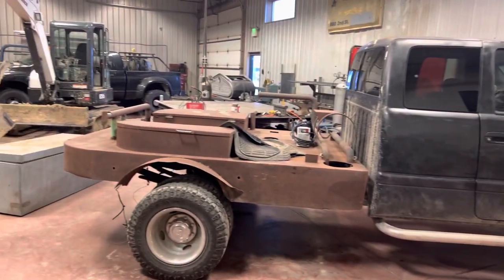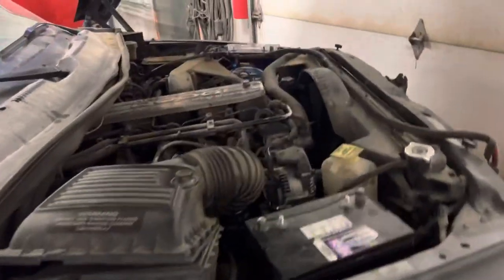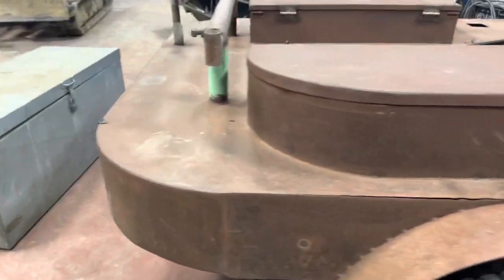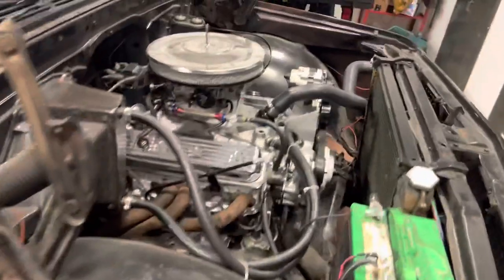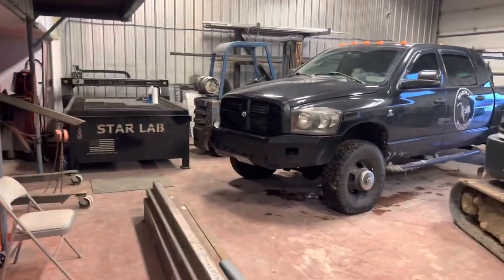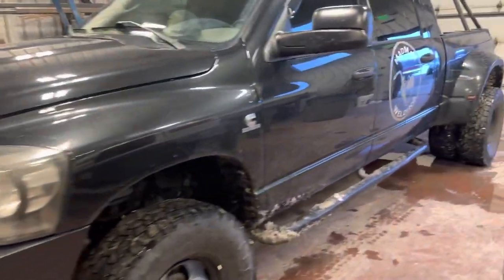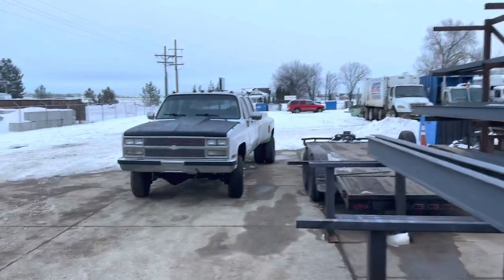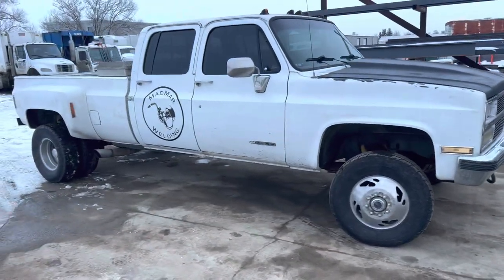Weld Shop Walk Through